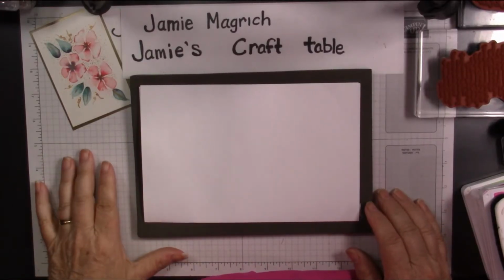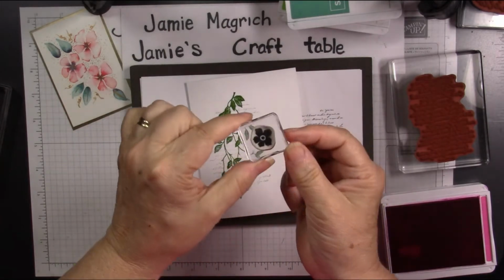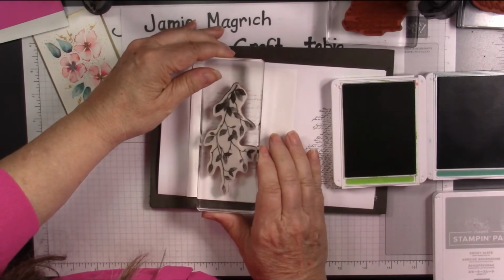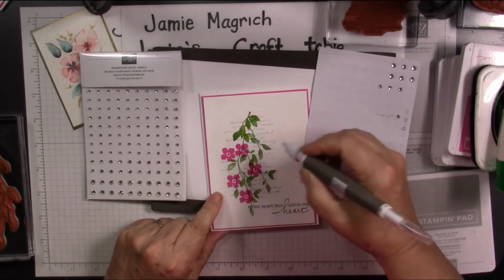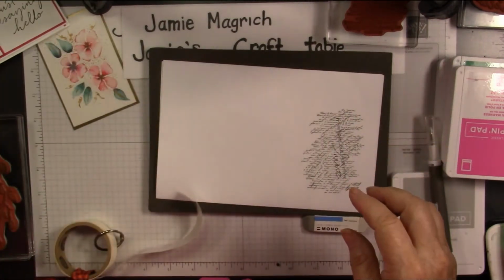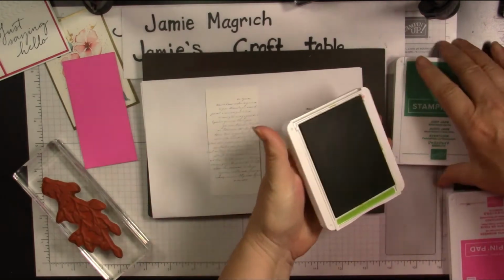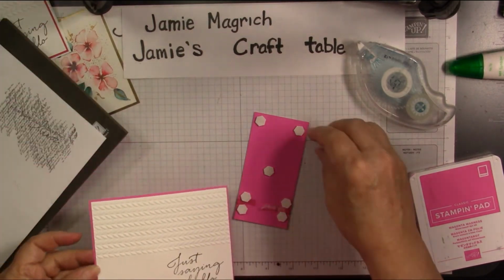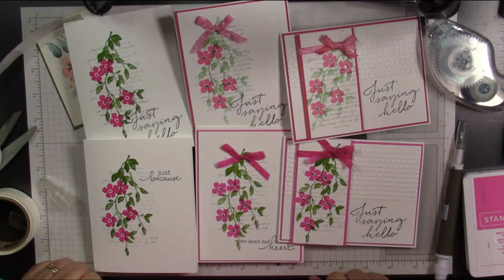simplestamping to Avid 3 card tutorial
This tutorial had 3 cards a simplestamping card for a beginner stamper , a casual crafter card ,and a avid crafter card I used Stampin'Up!very versailles 149275, lovely you 152525 and a sentiment from tasteful touches 152562, white and melon mambo card stock melon mambo, granny apple green just jade , smokey slate and black ink . A sponge dauber krinckled seam binding ribbon and rhinestones .